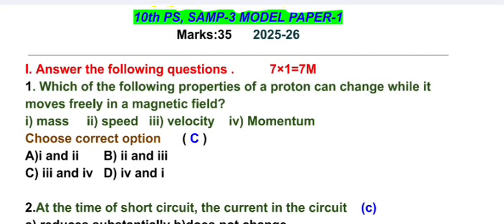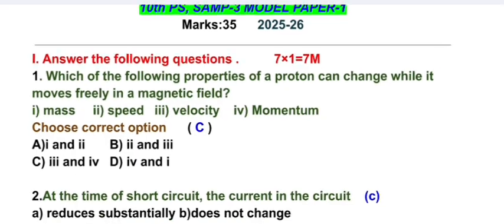💯 10th Class FA3 Physical Science Question Paper with Answers|Real Pattern 2026